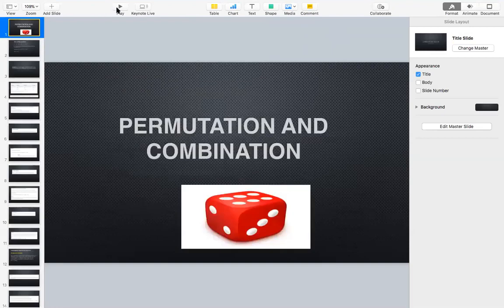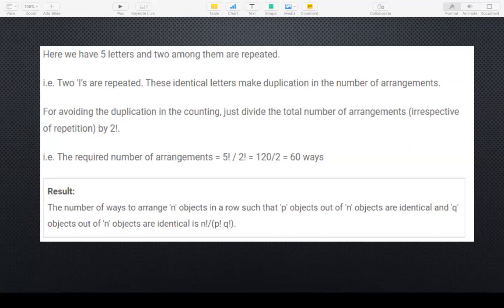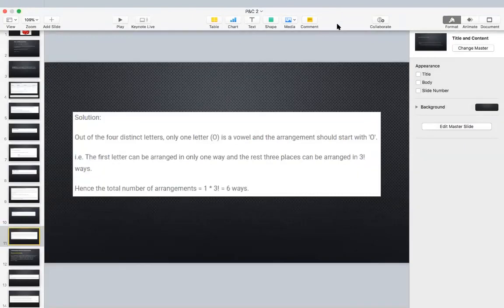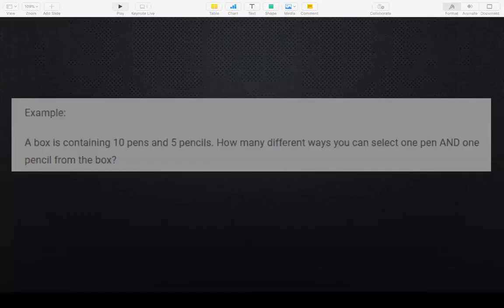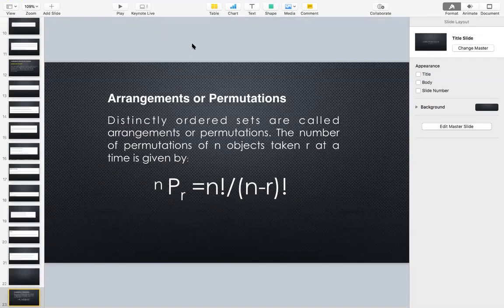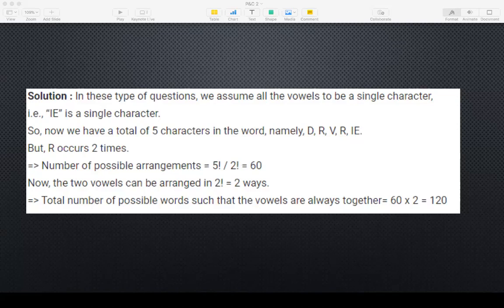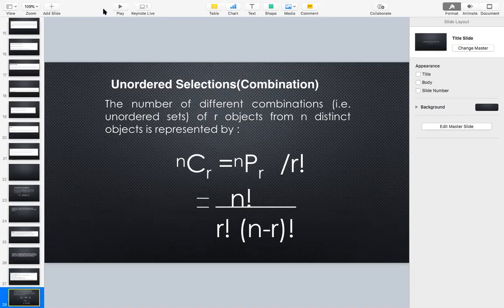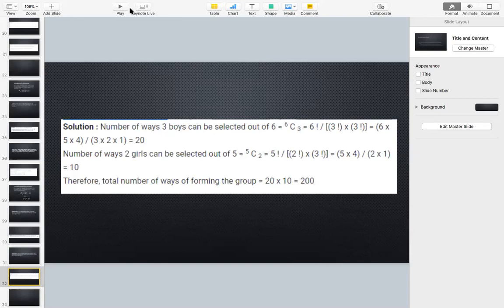Quantitative Aptitude | Permutations and Combinations | Board Infinity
Permutations and combinations, the various ways in which objects from a set may be selected, generally without replacement, to form subsets. This selection of subsets is called a permutation when the order of selection is a factor, a combination when order is not a factor.

In this video, Coach Ashish will be explaining to you the following topics:-
Factorial representation
What is Permutation
What is Combination
Re-arrangement problems
The fundamental principle of counting
Multiple principles
Addition principle
Arrangement of permutations
Unordered selections

Coach Ashish also solves a lot of different problem statements associated with all the different topics mentioned above.